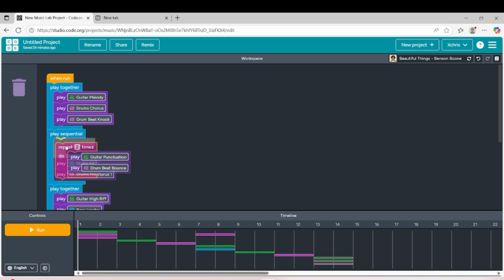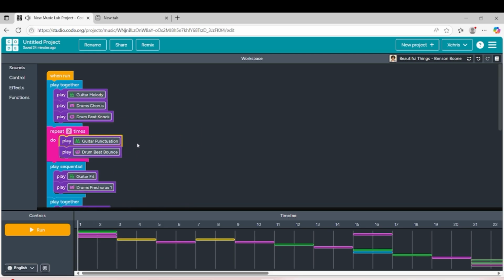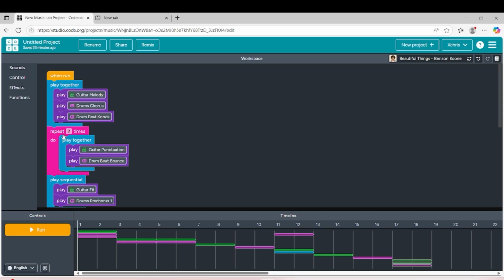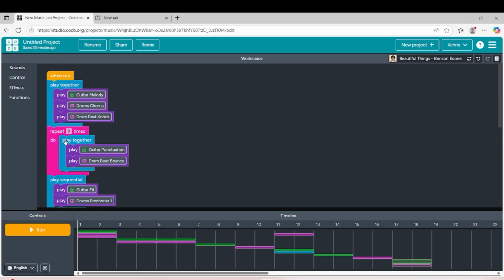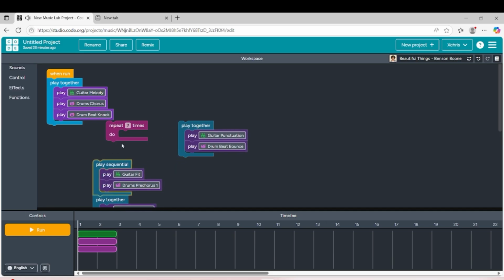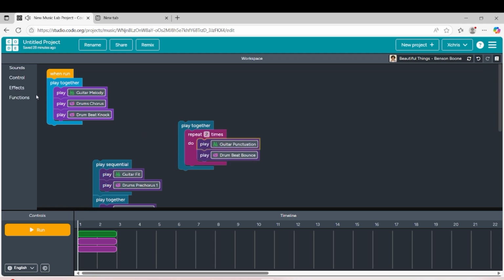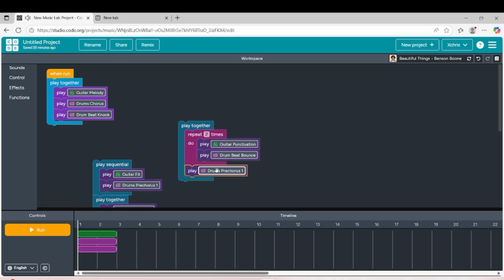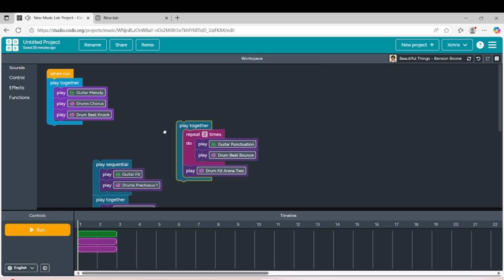Code.org Music Lab Tutorial: Lesson 5 - Repeat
A tutorial series on Music Lab in Code.org, created by the Tons of Fun and Learning Channel.